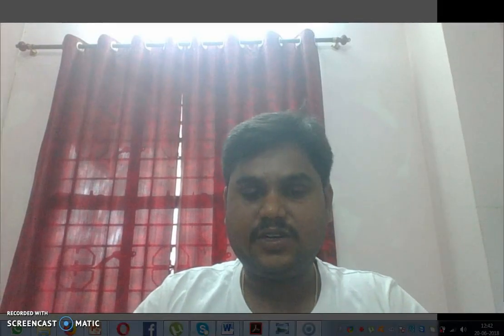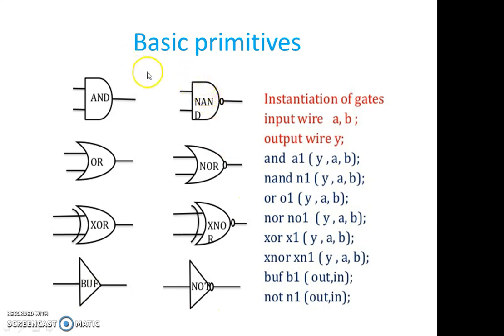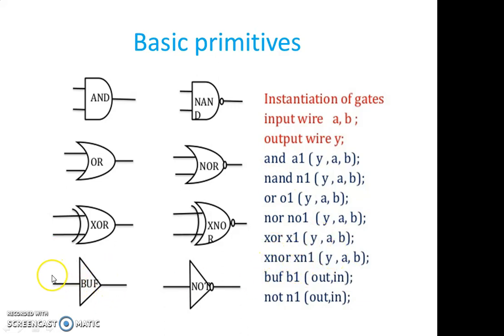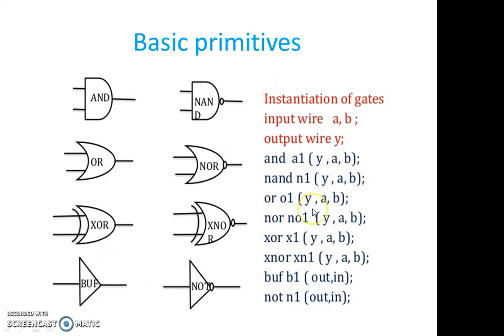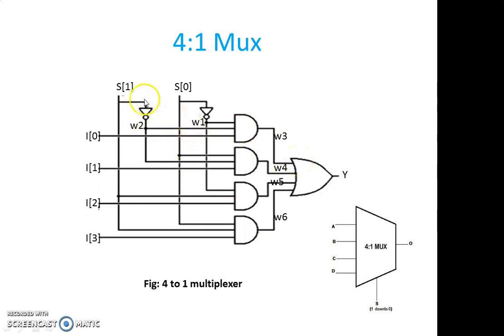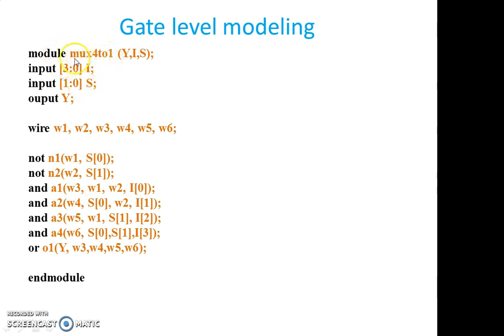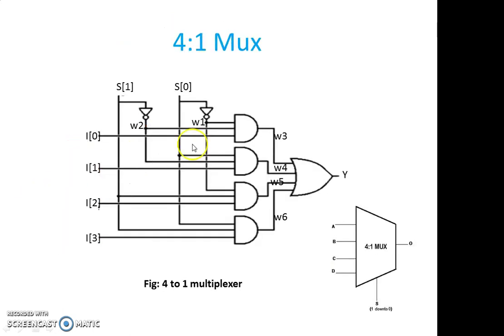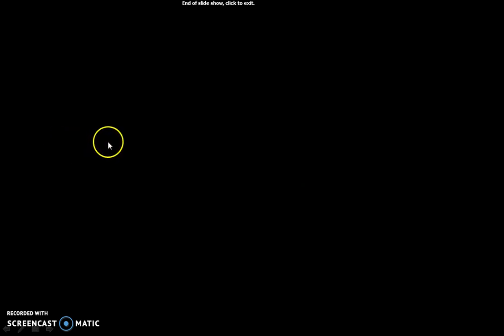gate level modeling